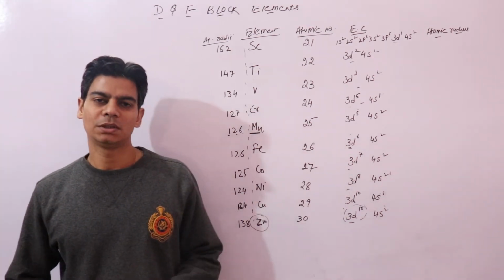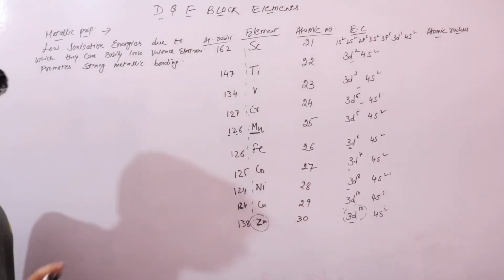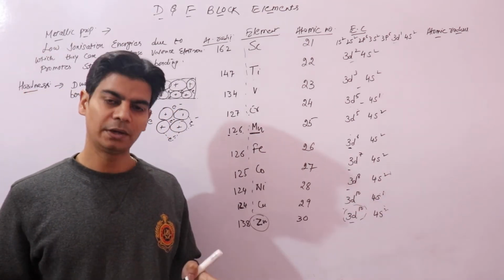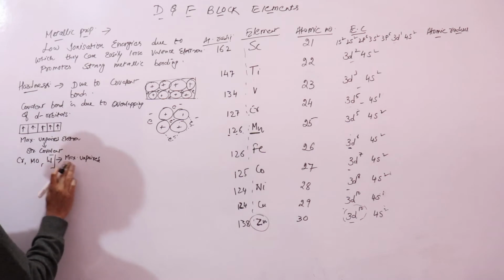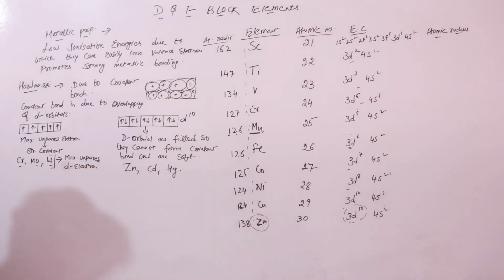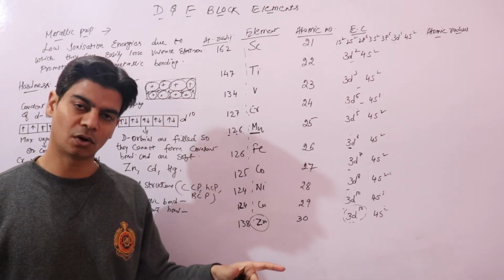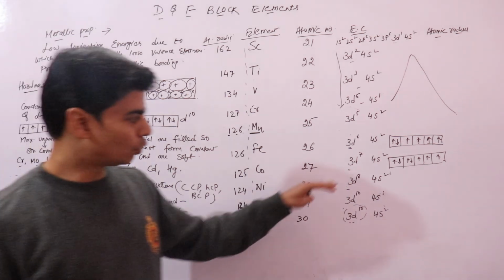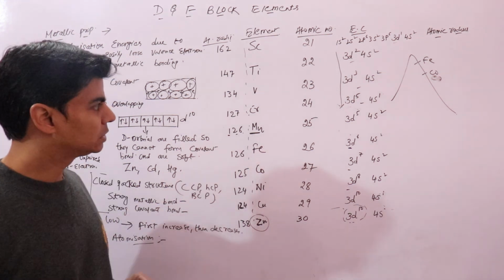Transition Elements -Metallic Properties, Melting Point & Boiling Point, Enthalpy Of Atomization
In this lecture we will look at metallic properties , MP and BP , enthalpy of atomization of transition elements.